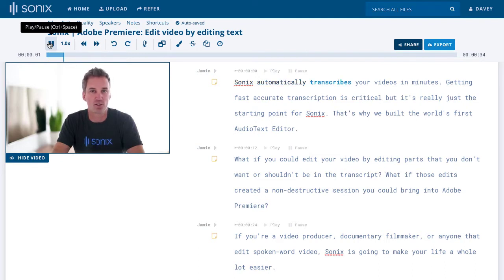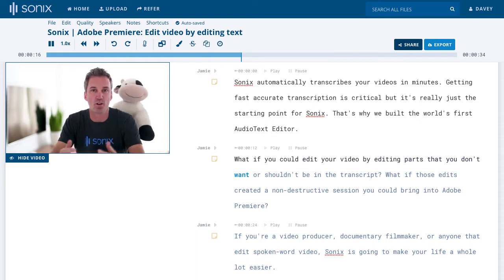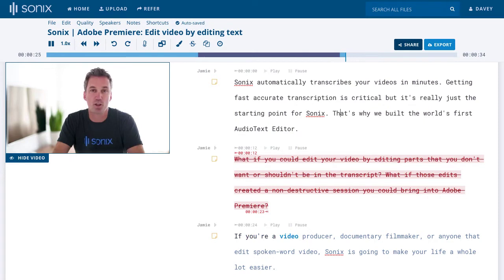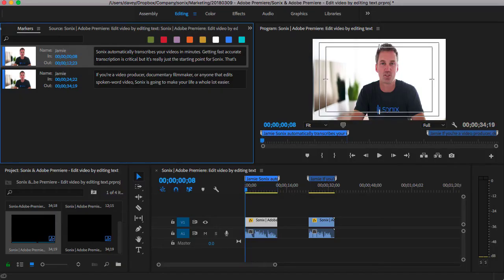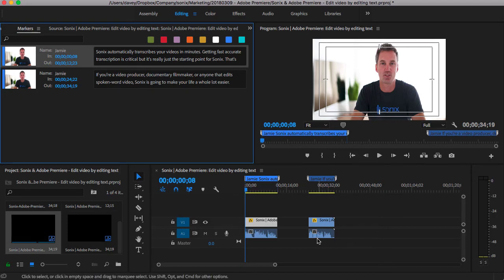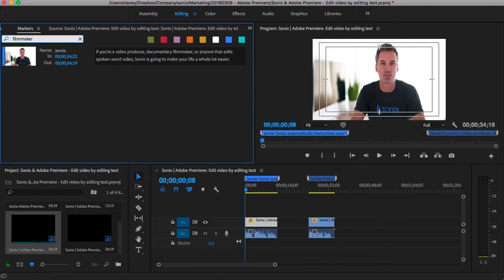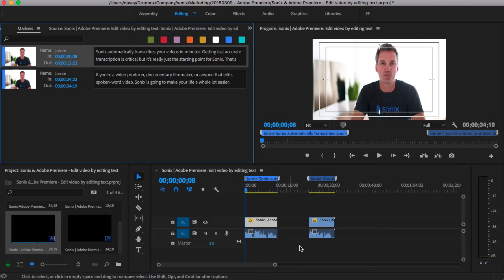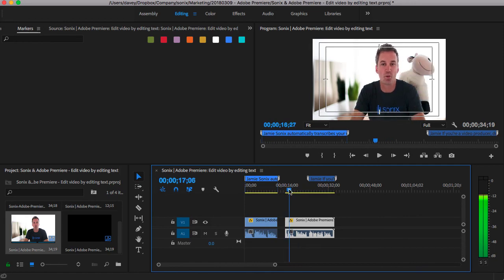Sonix & Adobe Premiere: Edit video by editing text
Sonix automatically transcribes your videos in minutes. Getting fast accurate transcription is critical but it's really just the starting point for Sonix. That's why we built the world's first AudioText Editor.

What if you could edit your video by editing parts that you don't want or shouldn't be in the transcript? What if those edits created a non-destructive session you could bring into Adobe Premiere?

If you're a video producer, documentary filmmaker, or anyone that edits spoken-word video, Sonix is going to make your life a whole lot easier.

Sign up with Sonix today and your first 30 minutes of transcription are free!